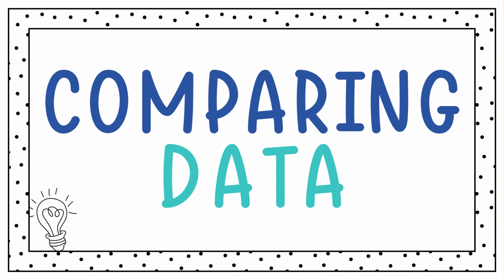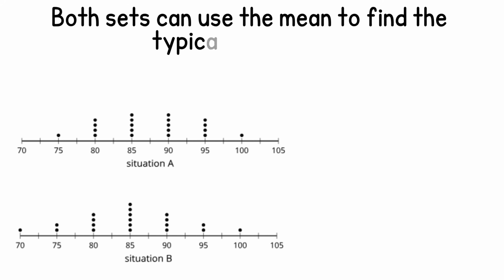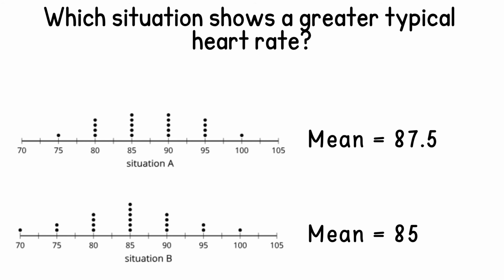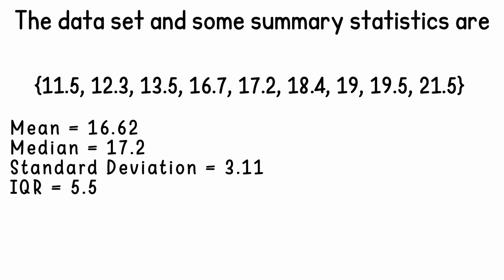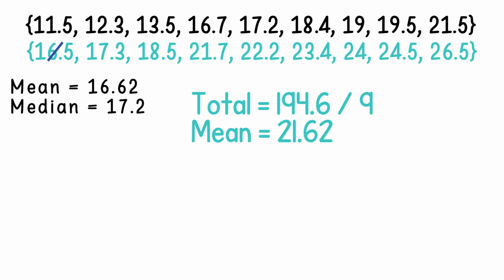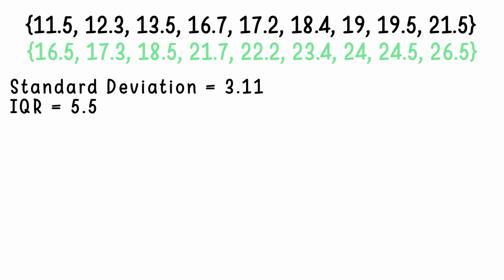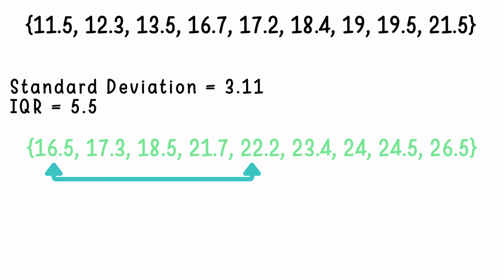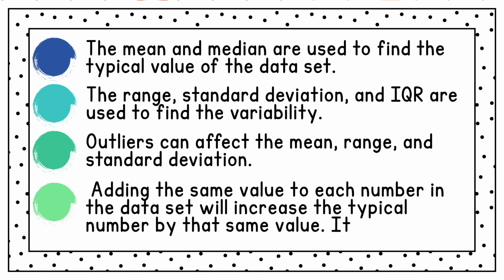IM | Algebra 1 | Unit 1 Lesson 15 Comparing Data Sets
How do we compare data sets and understand their differences? In this video, we’ll break down key statistical measures—mean, median, range, IQR, and standard deviation—and explore how outliers impact them.

📊 What You’ll Learn:
✔️ How to calculate and compare mean & median
✔️ Understanding range, IQR, and standard deviation
✔️ How outliers affect measures of center & spread
✔️ Real-world examples to apply these concepts

Mastering these skills will help you analyze data more effectively and make informed comparisons!